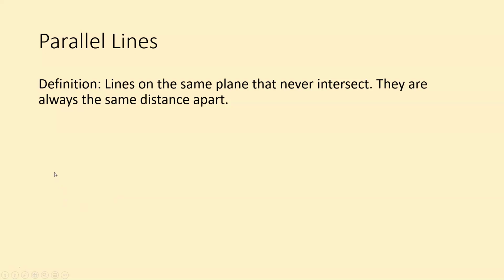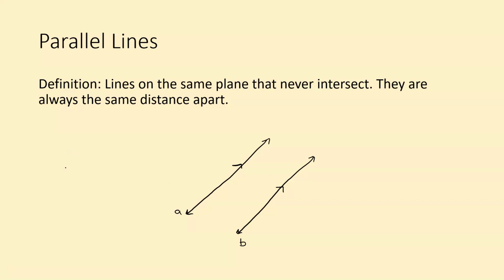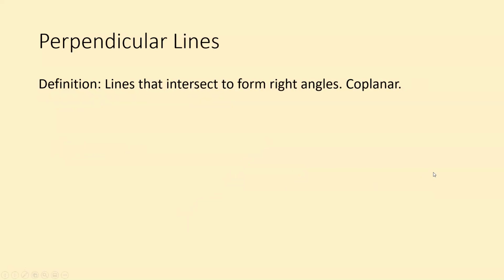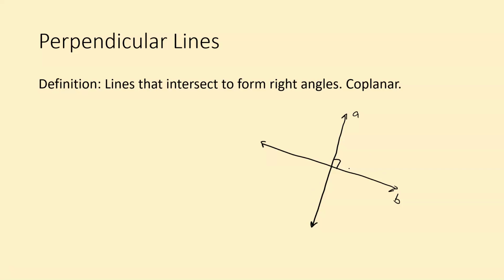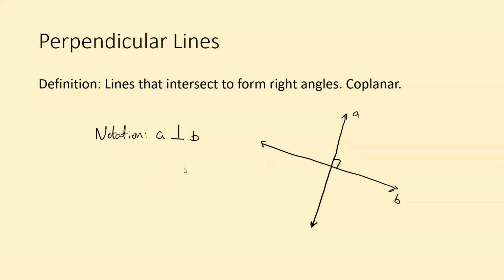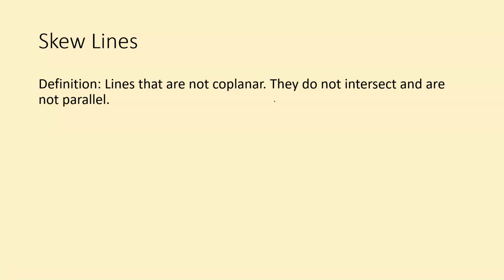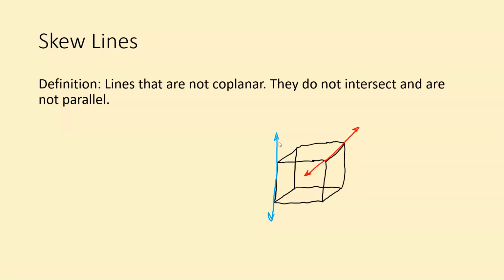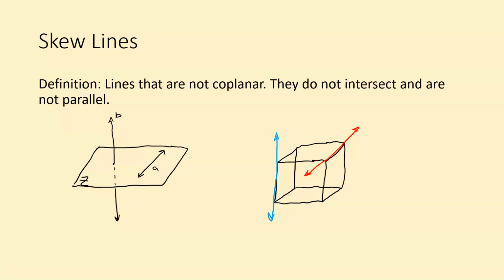Geometry Skill 3 1 Parallel, Perpendicual, & Skew